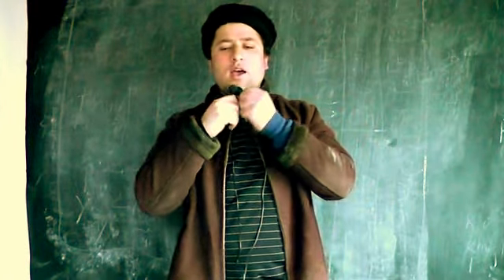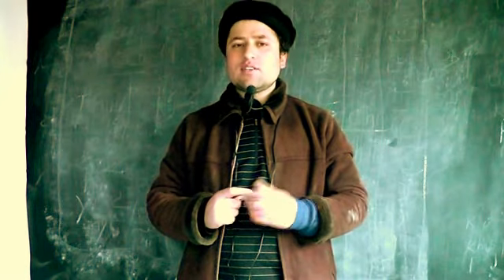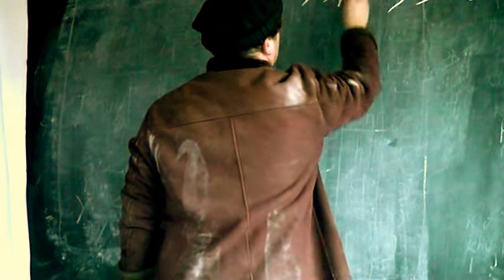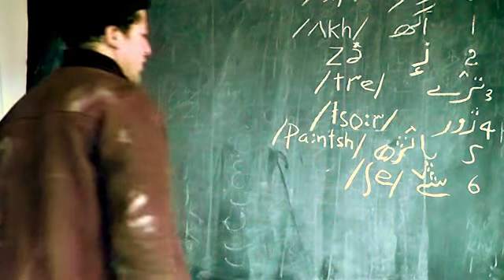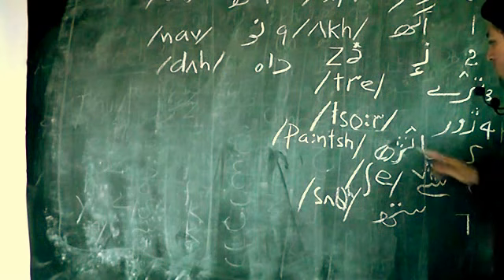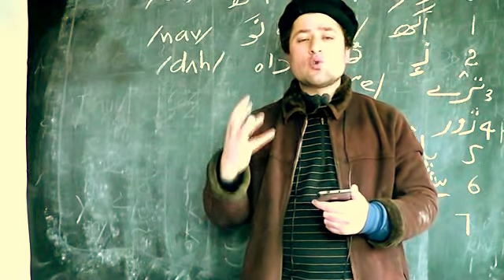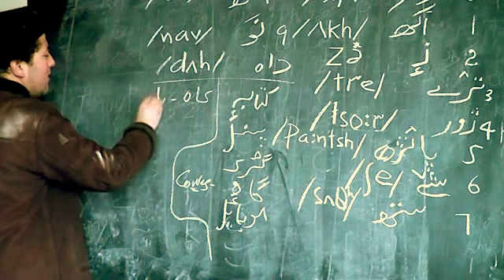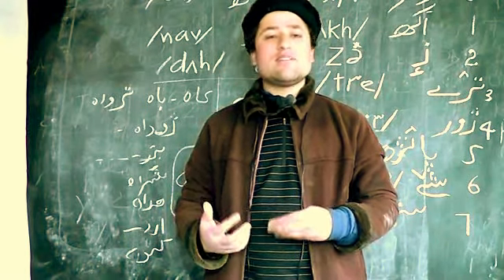M 7,SPOKEN KASHMIRI,LEARN NUMBERS IN KASHMIRI